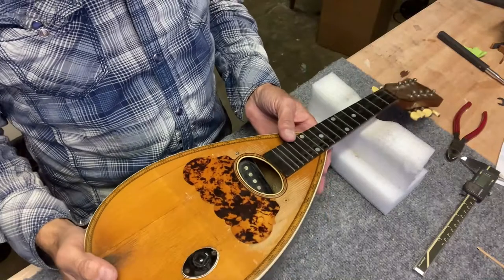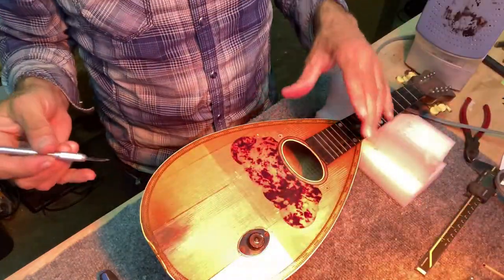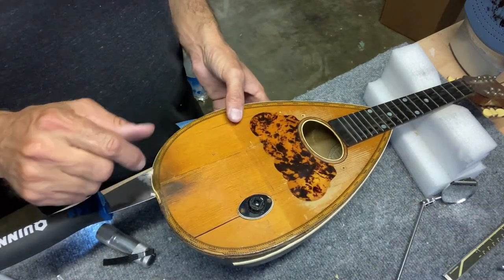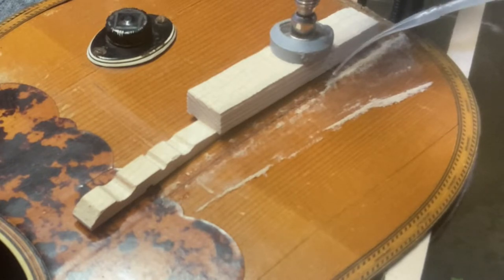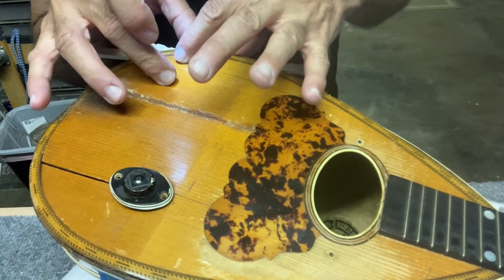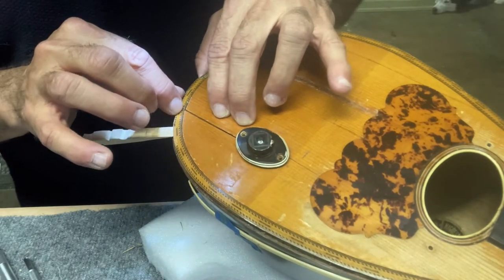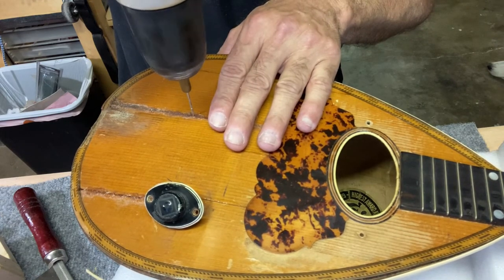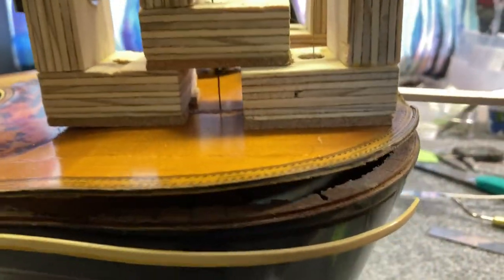Washburn Restoration part 3 - Crack Repair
Repairing the cracks on a mandolin top using guitar tuners...of all things.